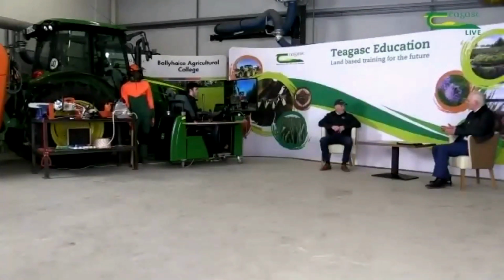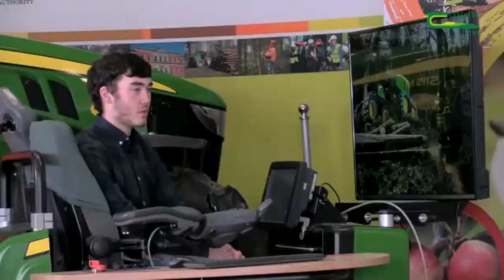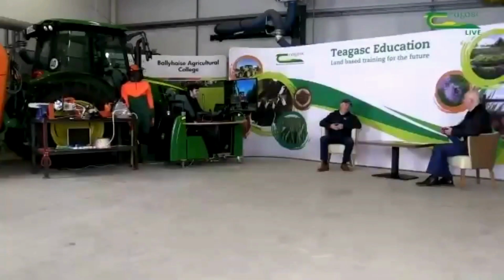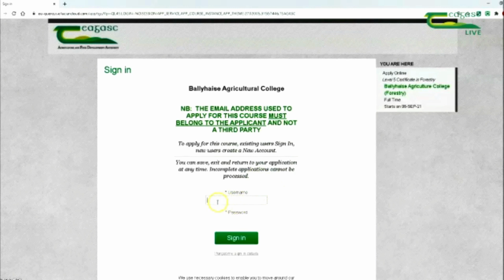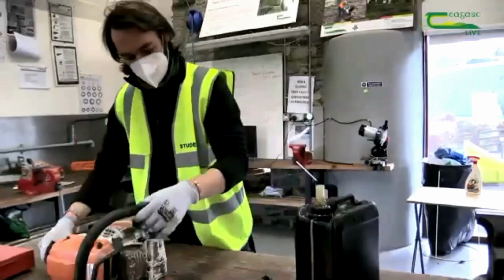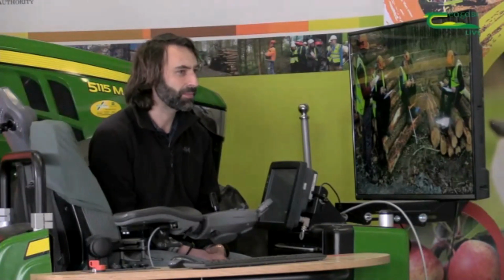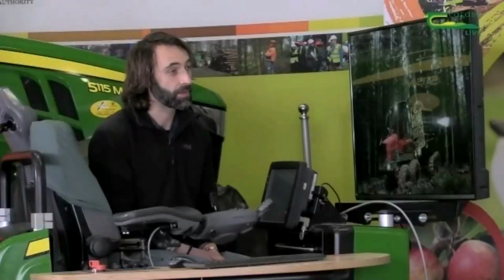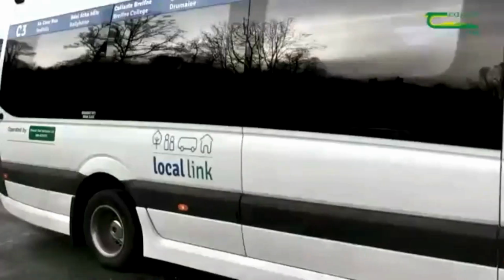Teagasc Ballyhaise Agricultural College - Forestry Virtual Event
Teagasc Ballyhaise Agricultural College - Study Forestry Open Day.
 Meet current students and staff to hear what it is like to study and work in forestry.